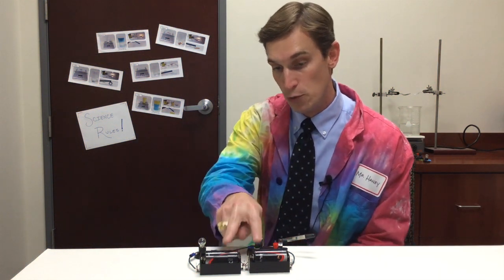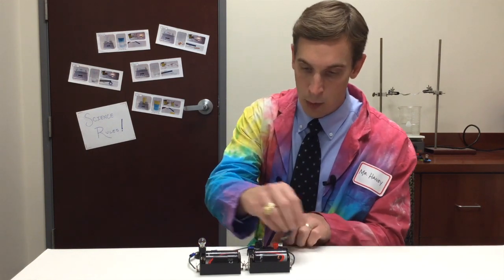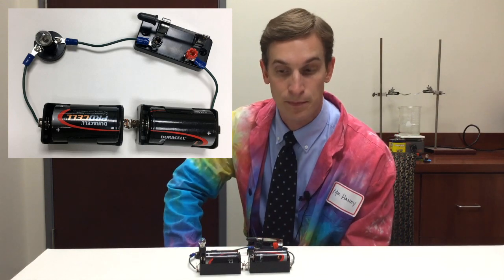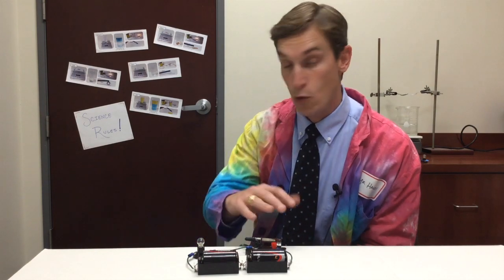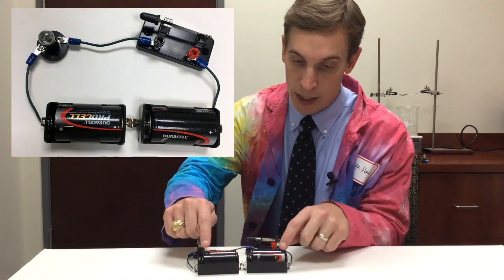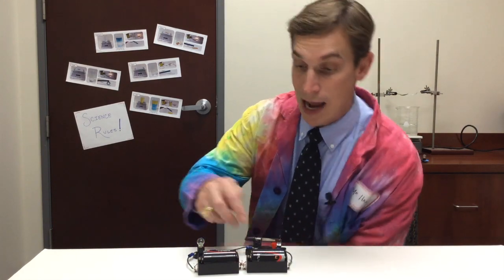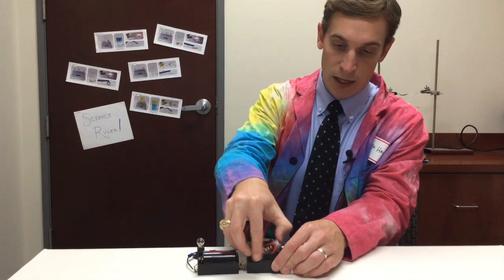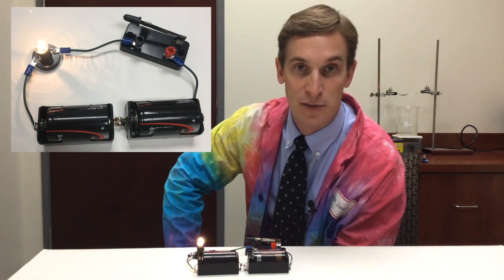Understanding Circuits #4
This short video presents students with a circuit and asks them why the circuit isn't working.